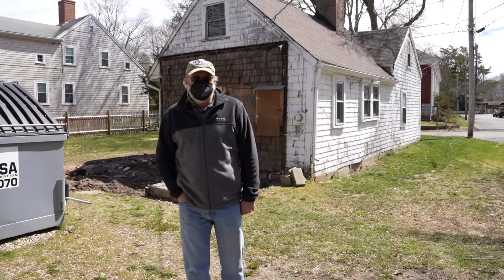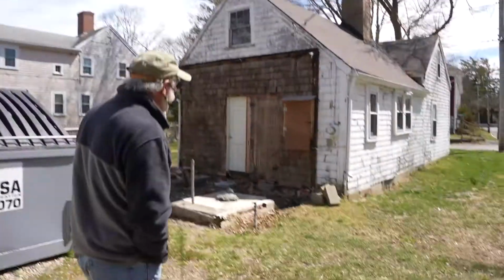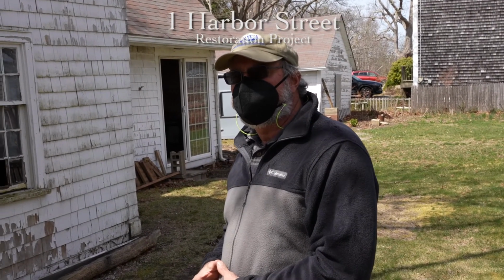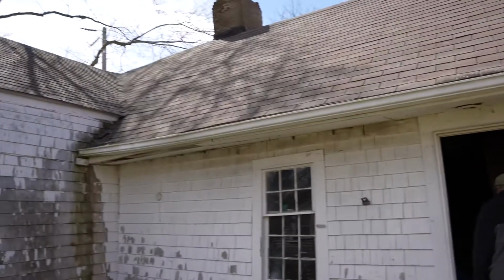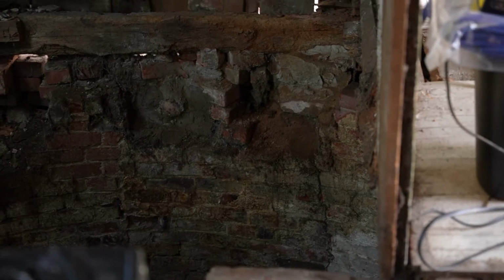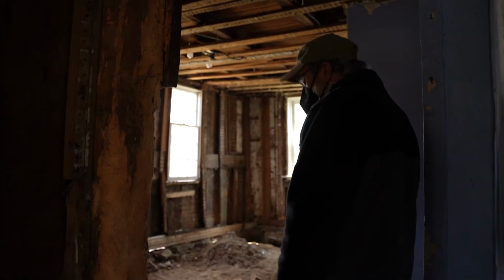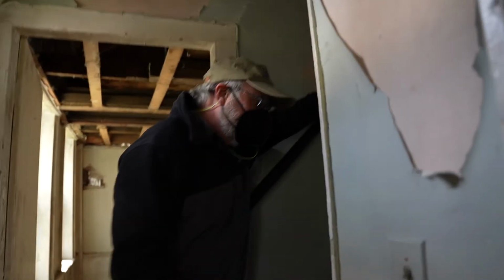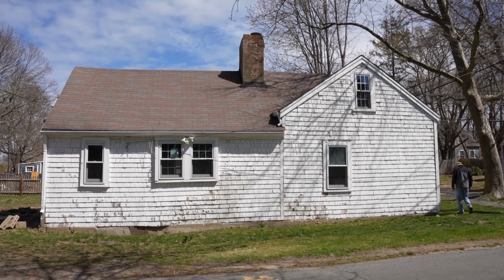Sandwich Historical Restoration Walkthrough (1 Harbor St)